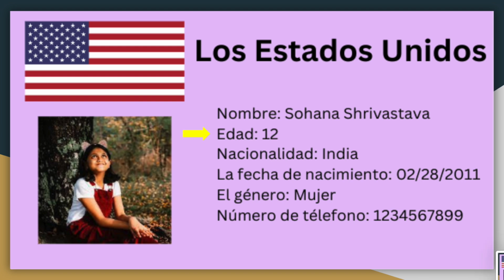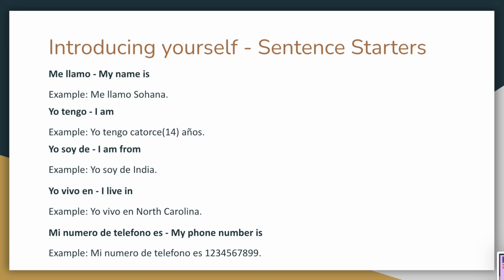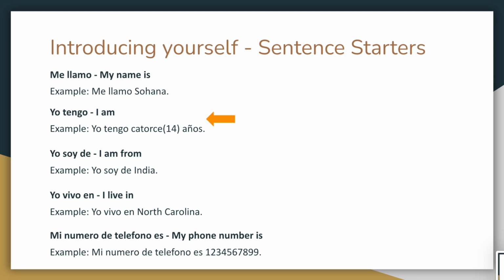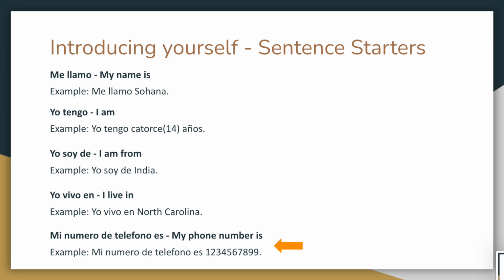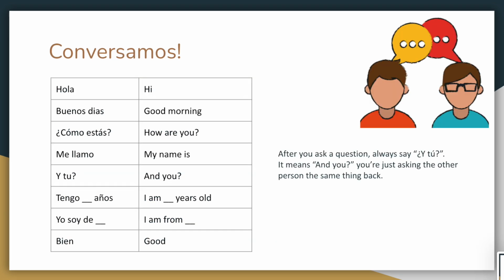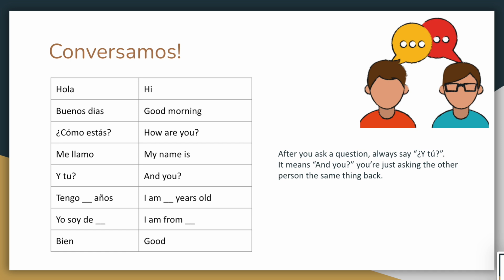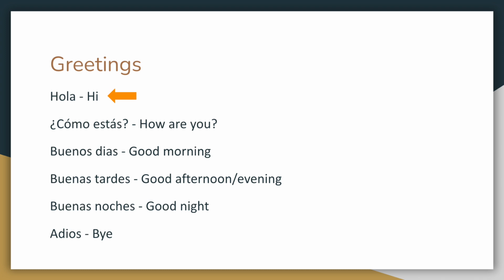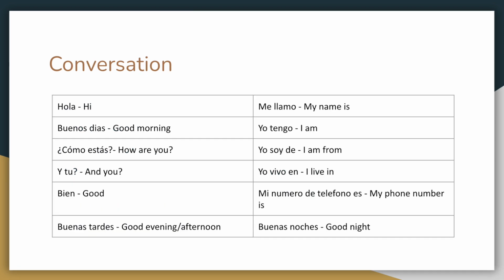Greetings and sentence structures in Spanish!